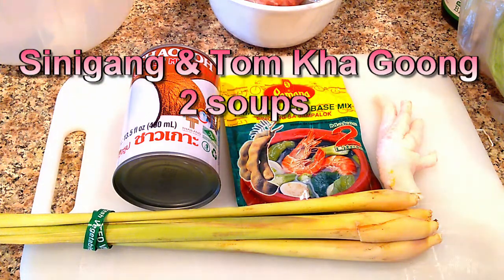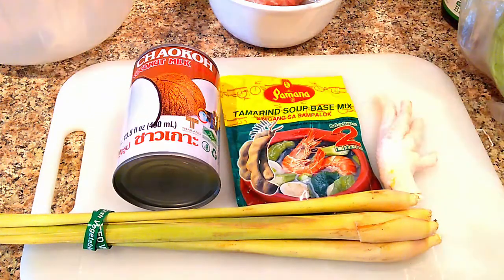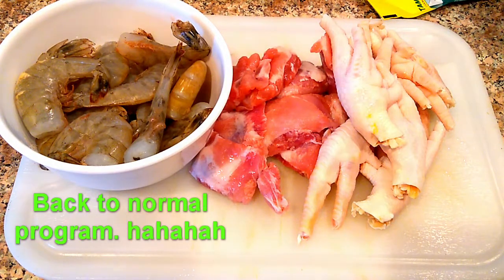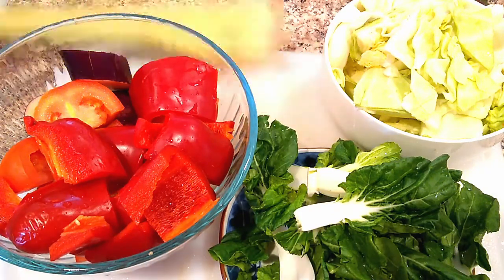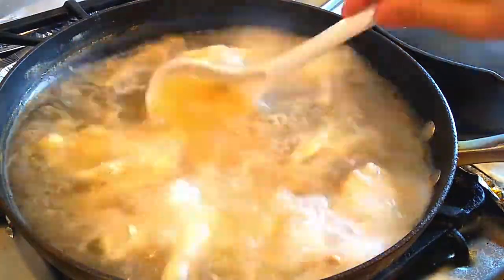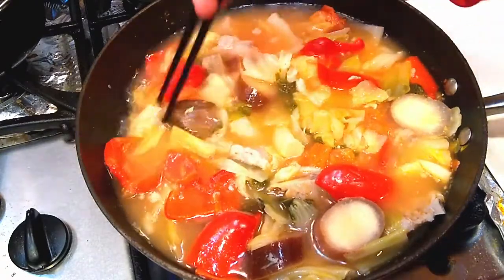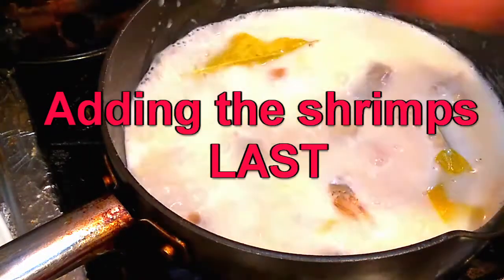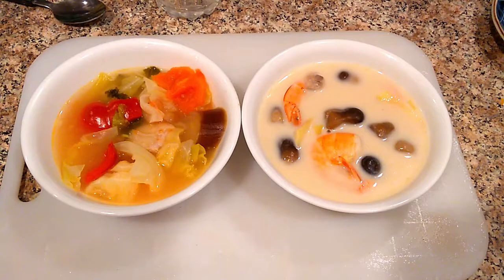Fast Sinigang and Tom Kha Shrimp 2 in 1 Recipe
Fast Sinigang and Tom Kha Shrimp 2 in 1 Recipe, 2 soups in 1, Filipino Sinigang and Thai Tom Kha Shrimp, they so similar except for a few ingredient. check the video and comment below. hawaiian fusion soup recipe from your unc.
love fast sinigang
and tom kha shrimps
all from your unc, from hawaii making hawaiian fusion soups.

Fitness, Foodies, and da Fabulous ABSURD! From Burpees to Camus? Live the absurd ness. Much Mahalo for your support and encouragement. Remember to turn on the little bell to receive my new video~ blessup 2 everyone